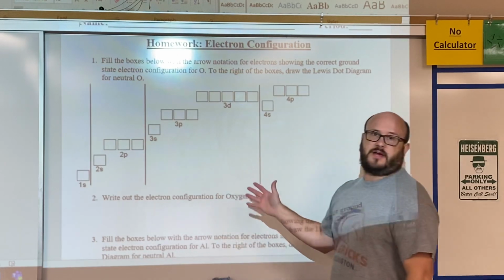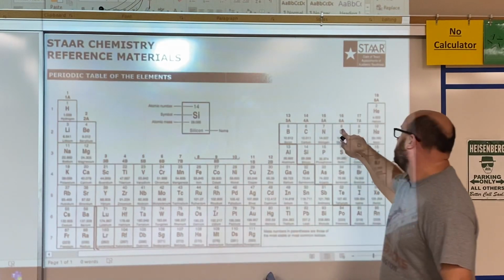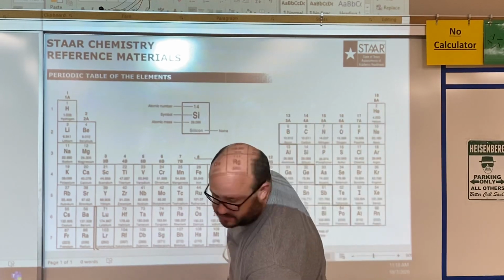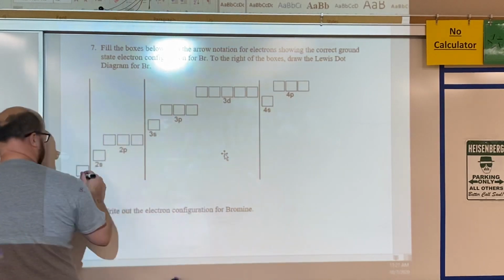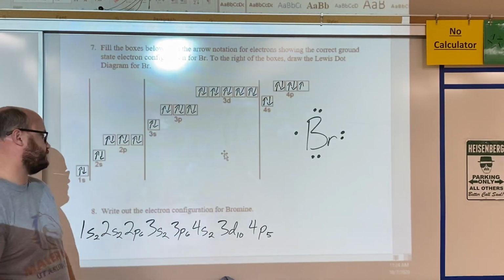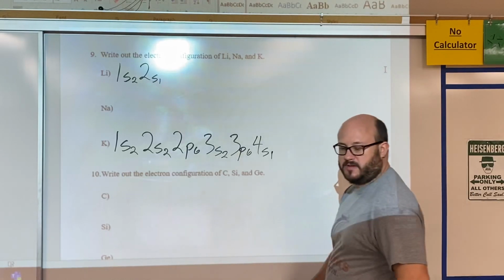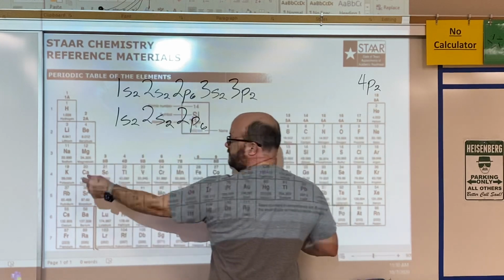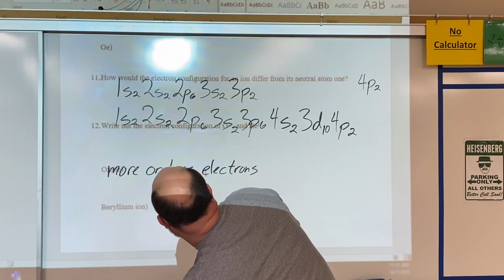How to Write Electron Configurations and Orbital Diagrams